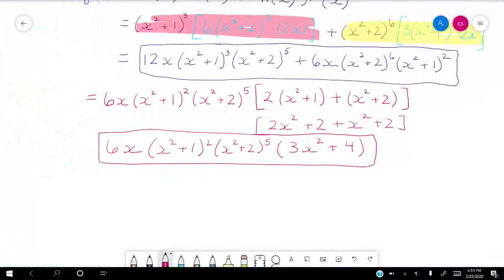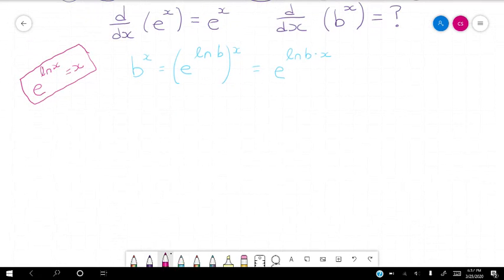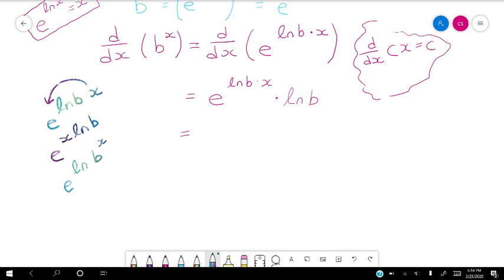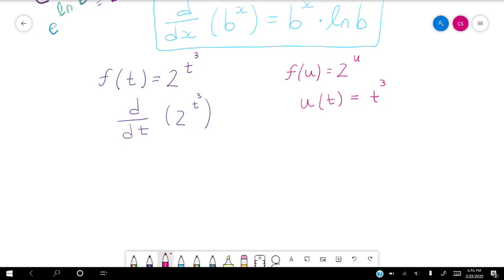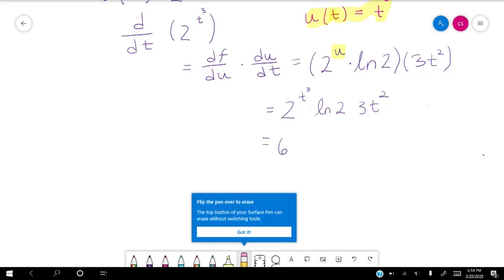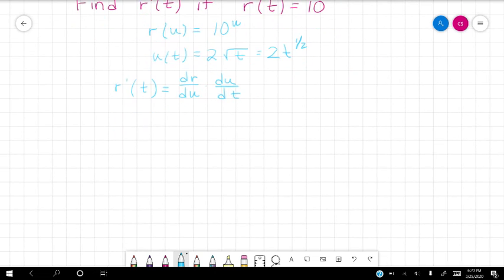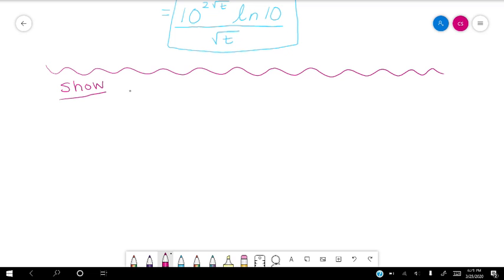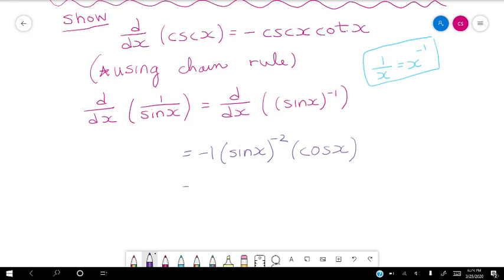Math 190 section 3.4 part 2 - find the derivative of exponential functions